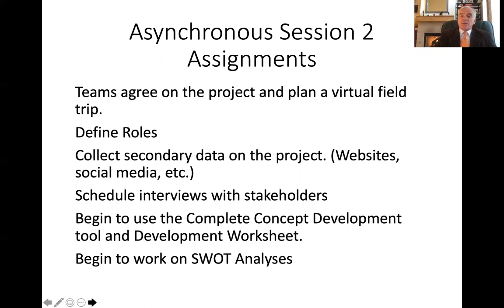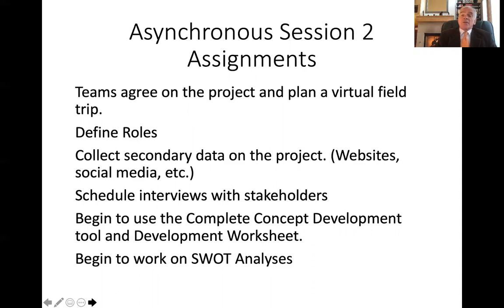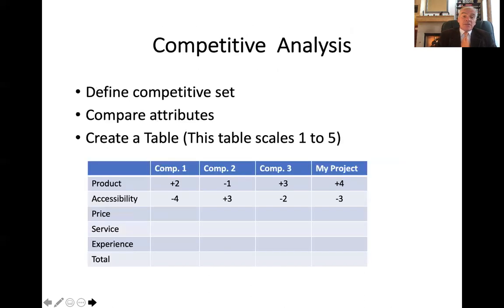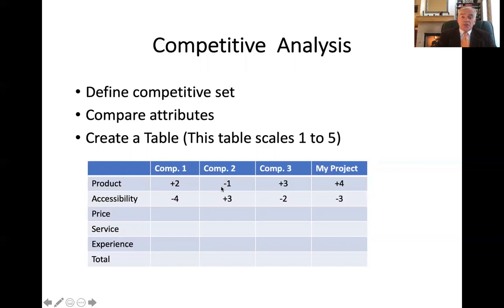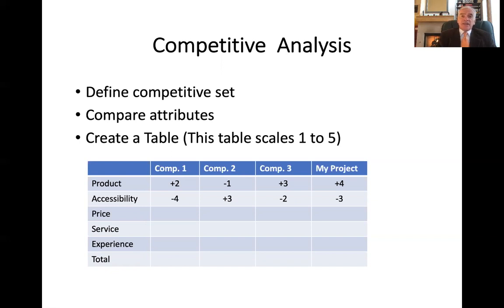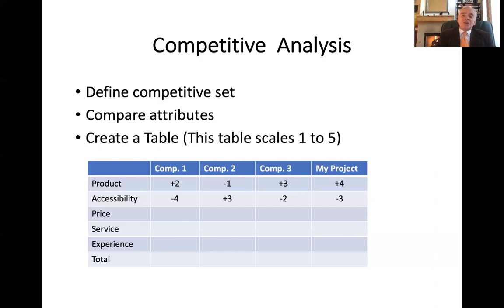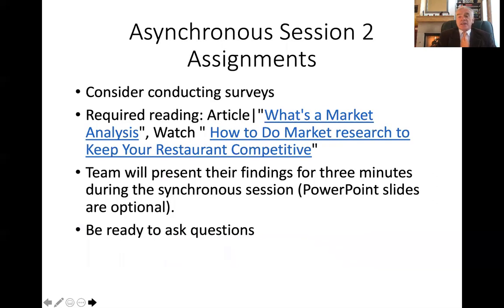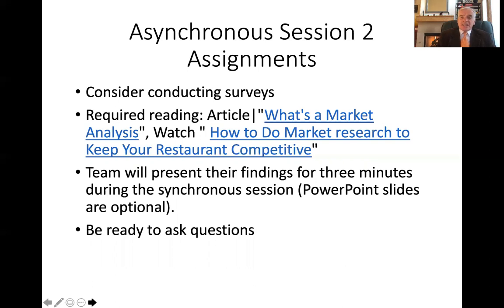Asynchronous Session 2 ICC 211